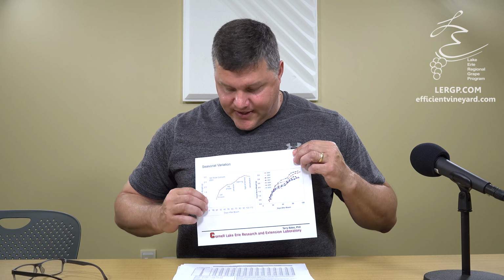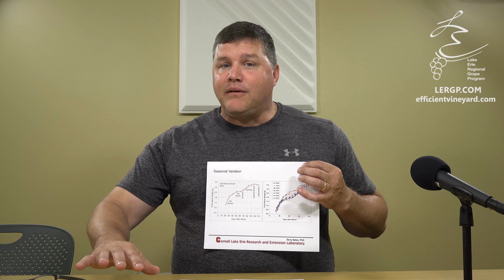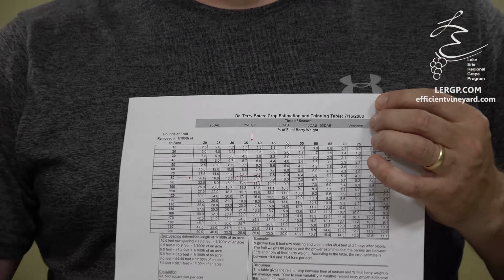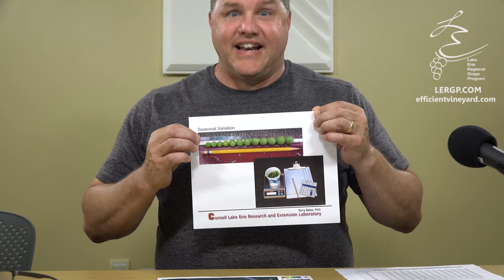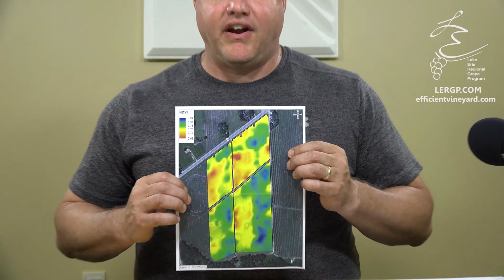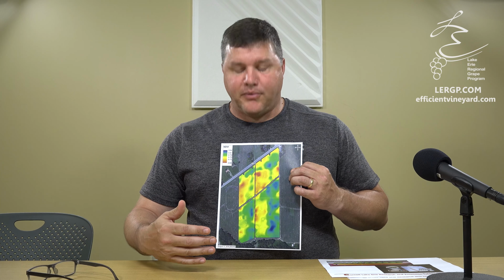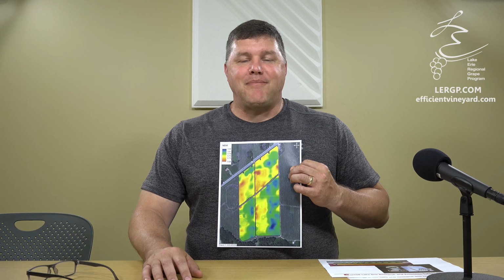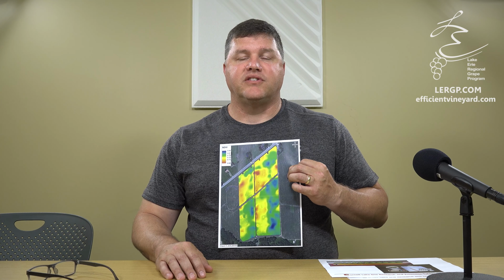Terry Crop Estimation - LERGP Podcast #25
Terry explains the process of crop estimation